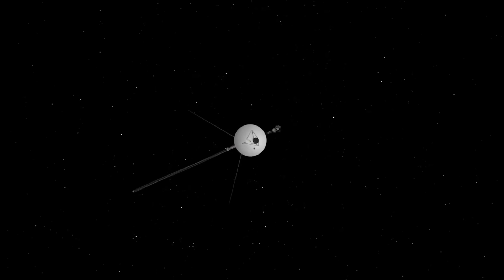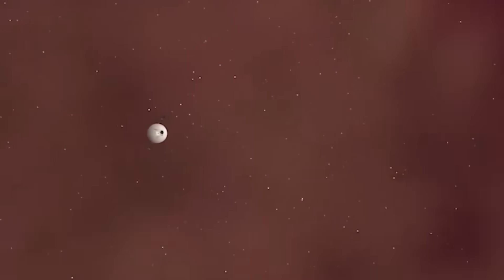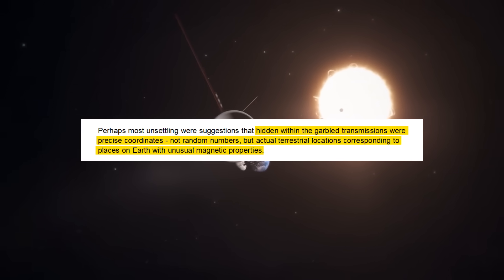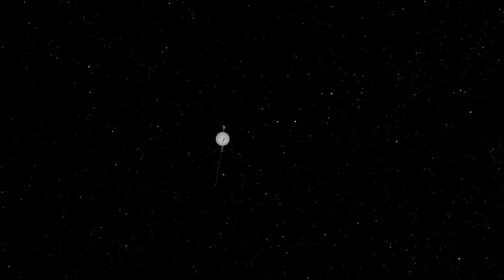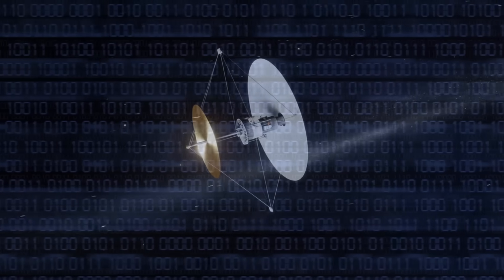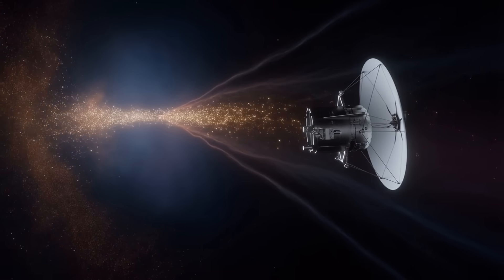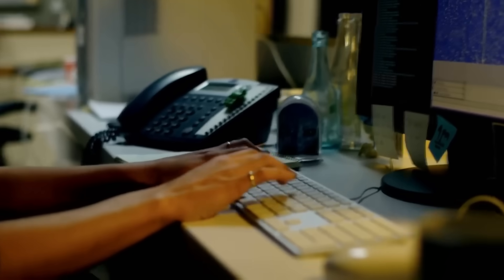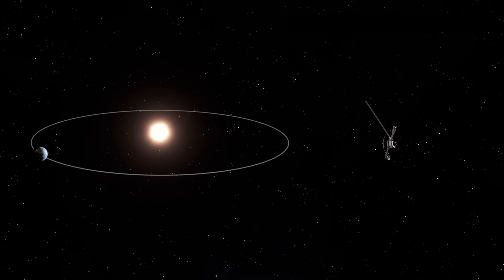Quantum AI Just Detected a Terrifying Anomaly in Voyager 1’s Data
Voyager 1 has just shocked scientists. A Quantum AI analysis of its faint signal detected patterns that defy explanation — sparking theories of hidden messages, interstellar waves, and even possible replies to humanity’s Golden Record. In this video, we explore Voyager’s latest anomalies, what advanced AI may have uncovered, and what it could mean for the future of space exploration.

For nearly 50 years, Voyager 1 has traveled farther than any spacecraft in history. Now, as its power dwindles, its final transmissions might be its most mysterious yet. Are we witnessing glitches from aging hardware — or the last whispers of something extraordinary from beyond the stars?

Join us as we uncover:

The timeline of Voyager’s strangest data anomalies

How AI and quantum computing are being used to analyze signals from deep space

Theories about interstellar waves, gravitational lensing, and rogue cosmic objects

The connection to Voyager’s Golden Record — humanity’s message to the cosmos

Why these could be the last signals we ever receive from Voyager

Voyager’s mission isn’t just about science. It’s about legacy, connection, and our place in the universe.

👉 What do you think? Is Voyager simply glitching, or is it carrying a hidden message from the edge of space?